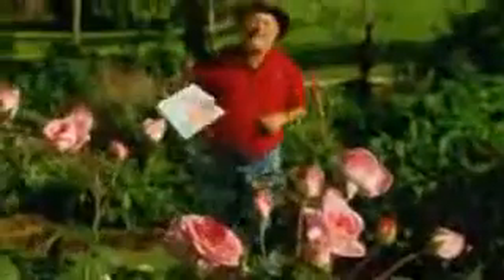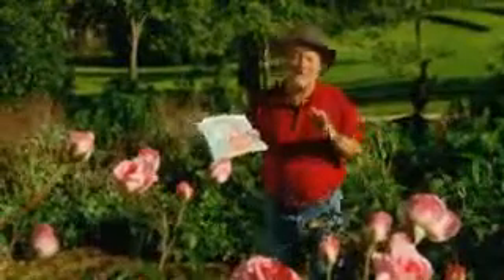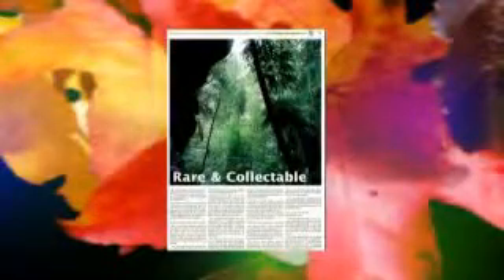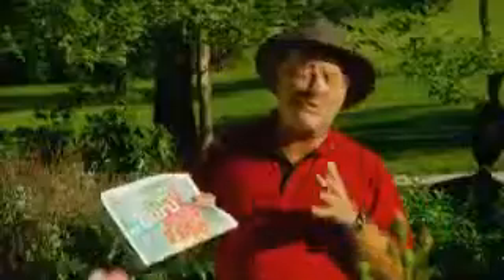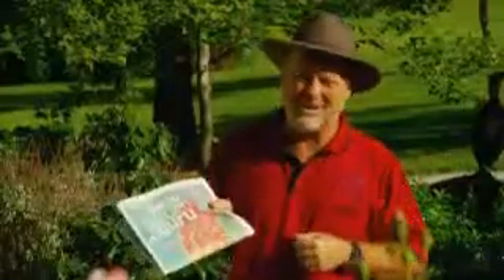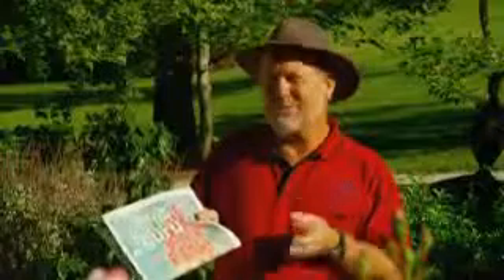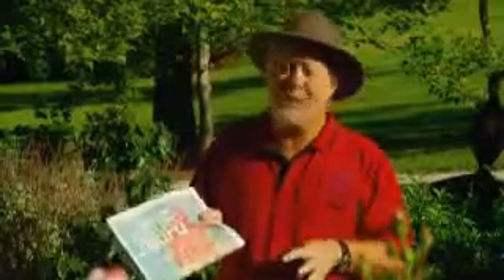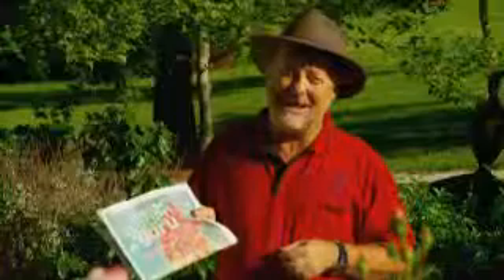The Garden Gurus - The Garden Gurus Newspaper